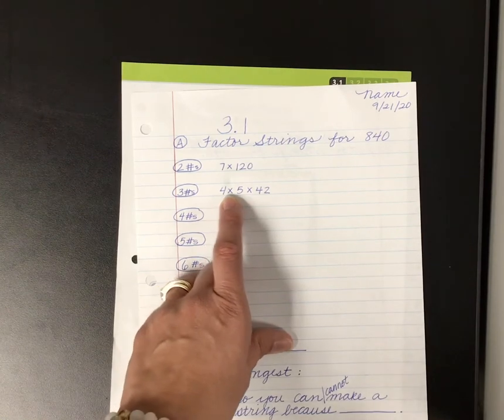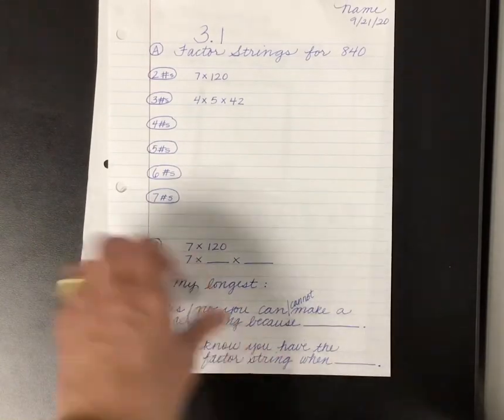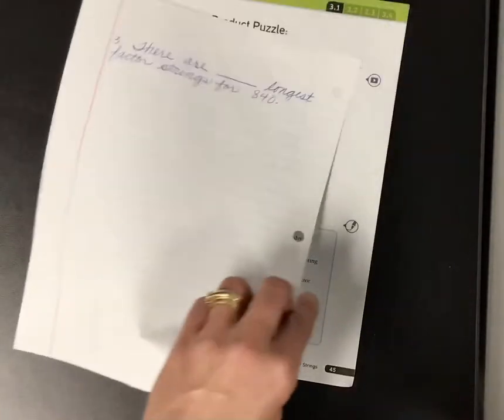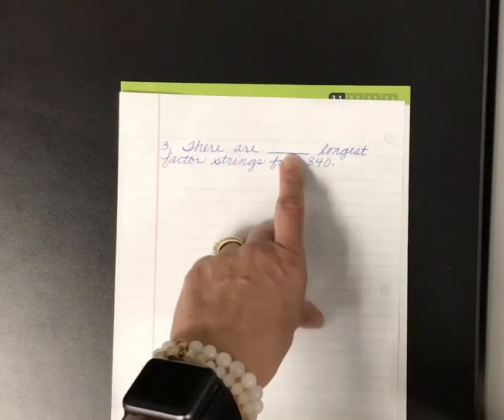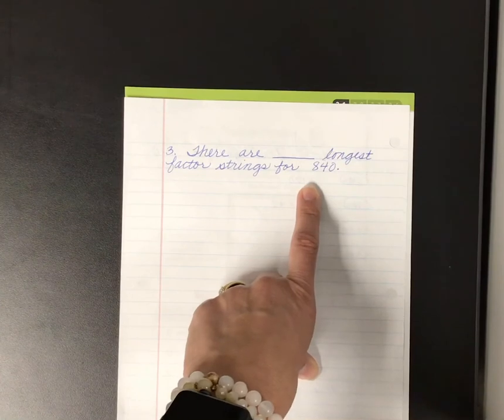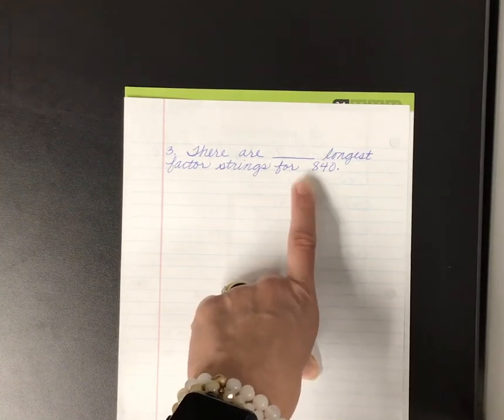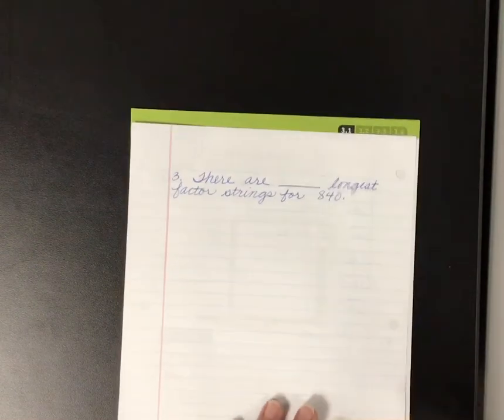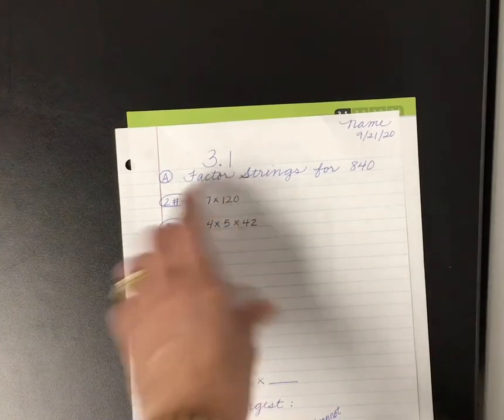3.1 Prime Time